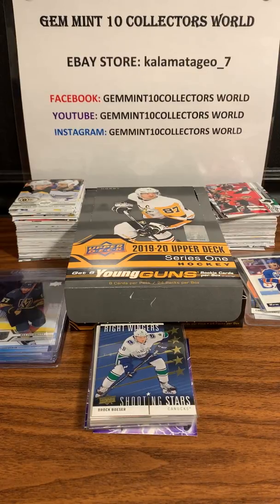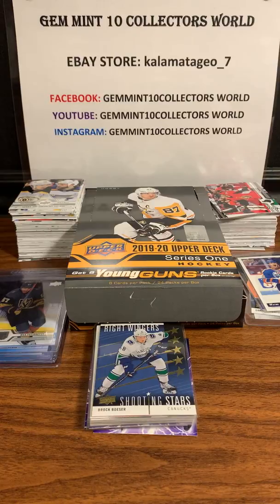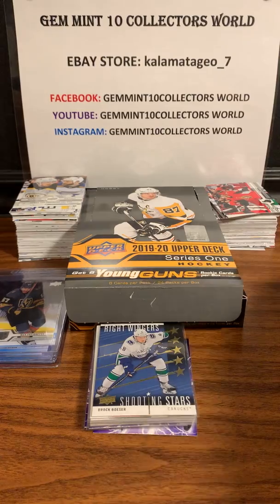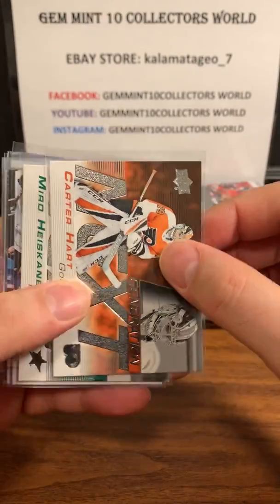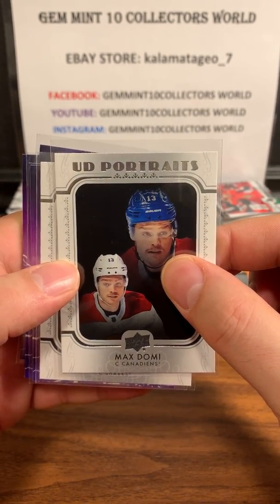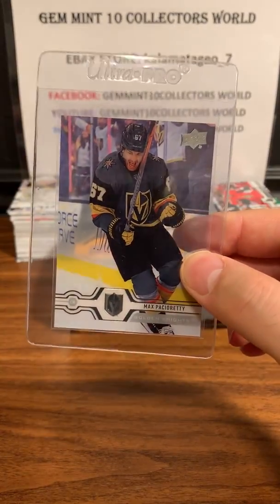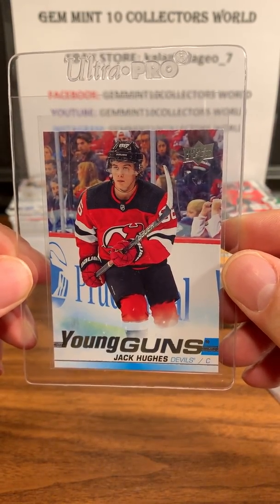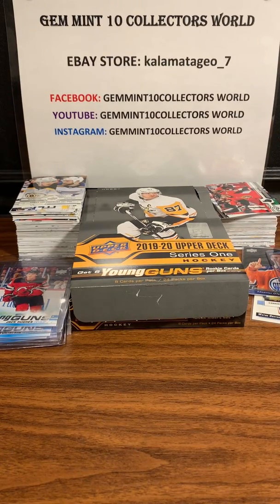2019 20 UPPER DECK SERIES 1 BOX BREAK RECAP WITH JACK HUGHES YOUNG GUNS HIT!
RECAP VIDEO OF MY FIRST OF 2 BOX BREAKS  OF THE JUST RELEASED 2019-20 UPPER DECK SERIES 1 INCLUDING JACK HUGHES YOUNG GUNS HIT. CARDS WILL GO ON SALE ON MY EBAY ACCOUNT kalamatageo_7  SEND ME AN OFFER. IF YOU WOULD LIKE TO JOIN OUR BOX BREAKS GO TO FACEBOOK GROUP Gem Mint 10 Collectors World and join.